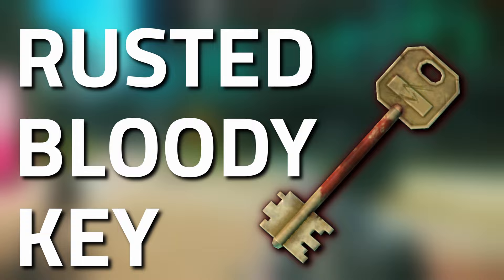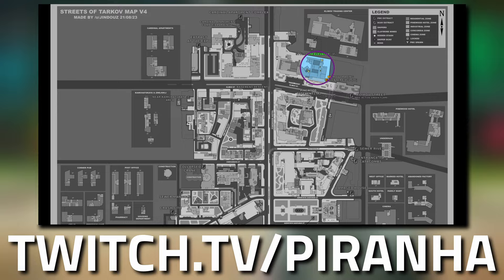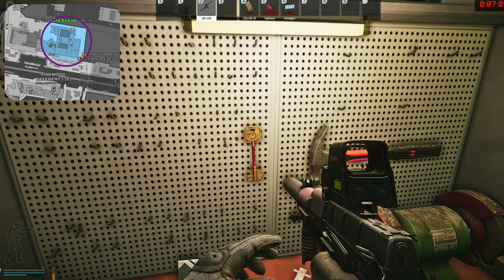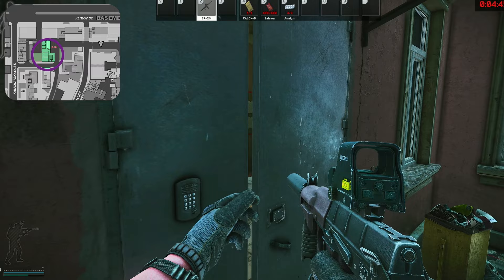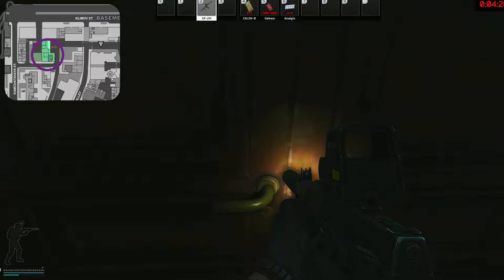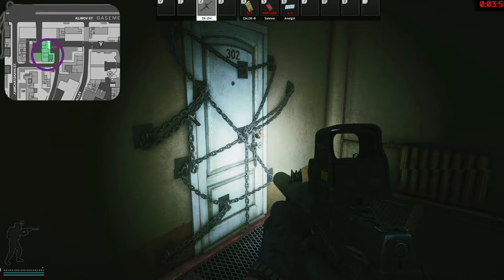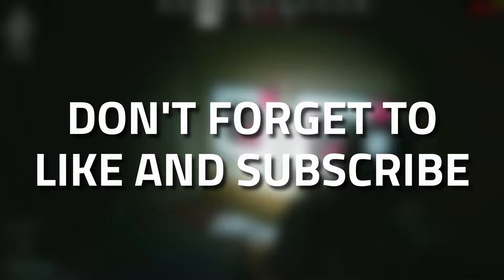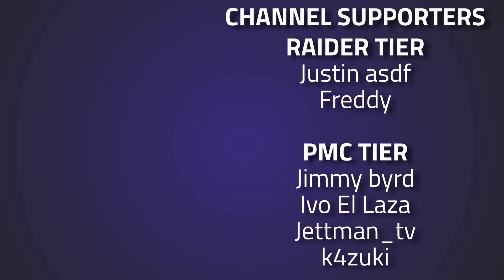Rusted Bloody Key - Key Guide - Escape From Tarkov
🔵🟣⚫ Key Guide Details:

This is a guide for the Streets Of Tarkov Key, Rusted Bloody Key in Escape From Tarkov

Key Notes:
*Cannot be listed for sale on the flea market
*Cannot be placed in Secured Containers

Key Spawn Location:
*In Jackets
*In Drawers
*On Streets, inside the Klimov Shopping Mall, underneath the escalators hanging up on the pegboard

Key Lock Location:
*On Streets, inside the Klimova 16A building, on the fourth floor after climbing over stairs filled with trash

Behind the Lock:
*Valuables
*Keys
*Info Items
*Medical Supplies
*Weapon Spawns

🔵🟣⚫ Stream Schedule:
Streams everyday starting at 8AM GMT

🔵🟣⚫ Video Details:
00:00 - Rusted Bloody Key Info
00:23 - Key Spawns
00:58 - Key Lock Location
03:11 - Thanks To Our Supporters